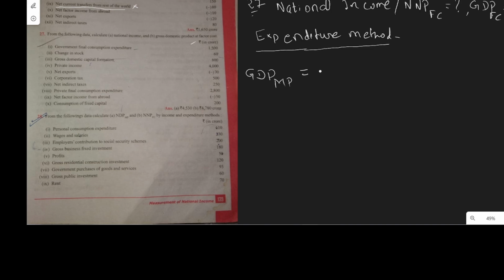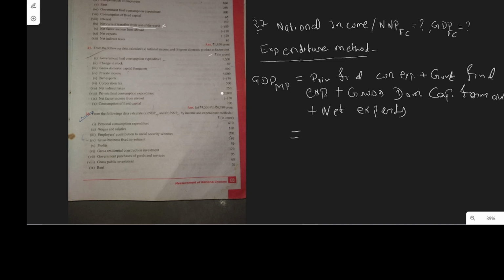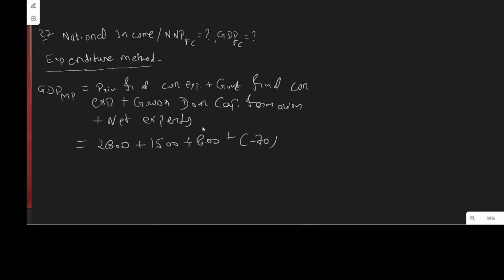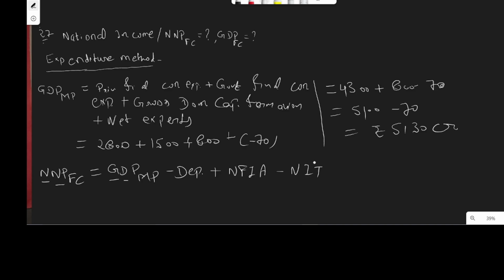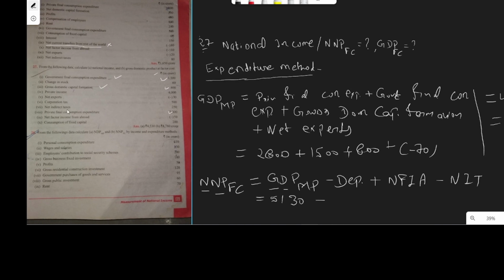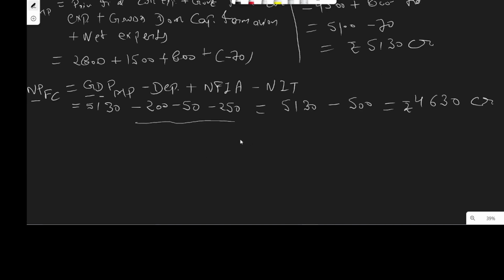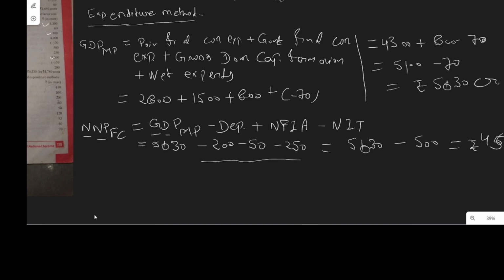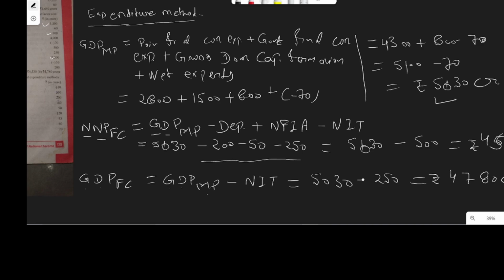CALCULATION OF NATIONAL INCOME